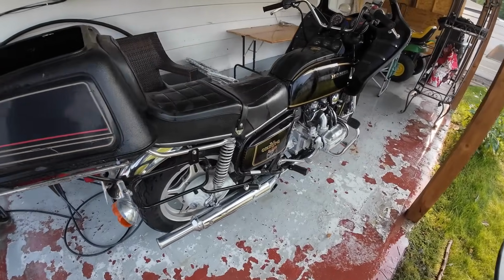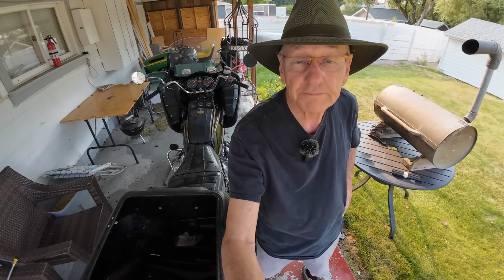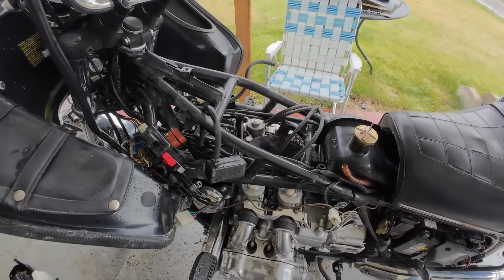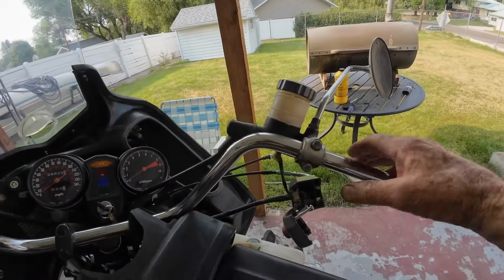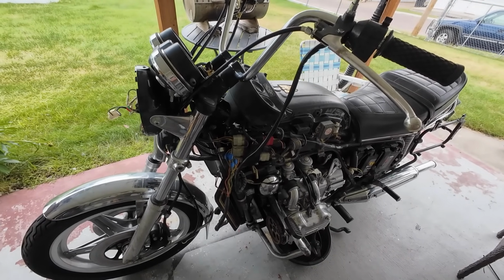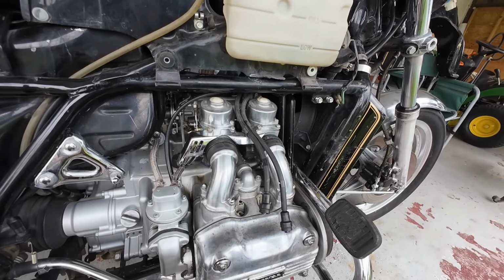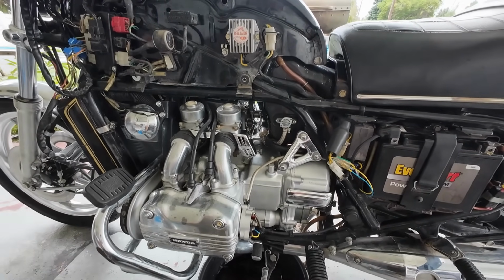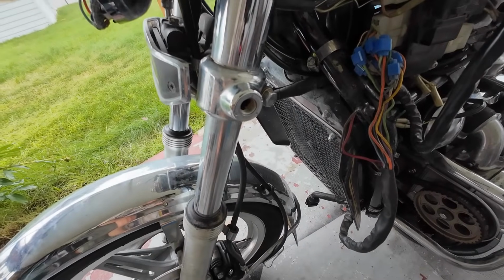Bringing An Old Honda Goldwing Back To Life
Our friends gave us a beat up 1978 Honda GL1000 Goldwing that they wanted out of their driveway and I thought it was a good idea to take it home with me...  Better if it was a puppy!  It looked good at first, but almost everything on it was broken, leaking or missing and the restoration is just beginning.  I'm kind of enjoying the process though and I hope you do too.

If you make a purchase using these links I may make a small sales commission, but the price is the same for you!  Thank You!

Setpower PT55

Camping gear:
12volt Multi Function Rice Cooker

Mailing Address:
Rick Herzog